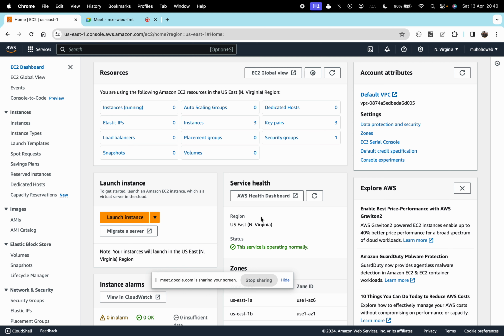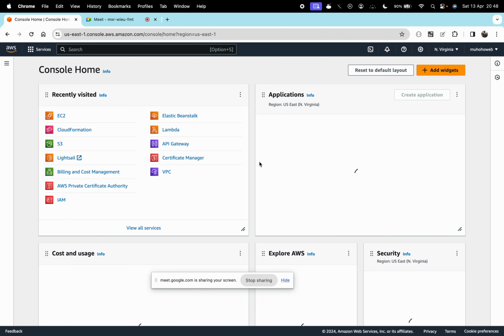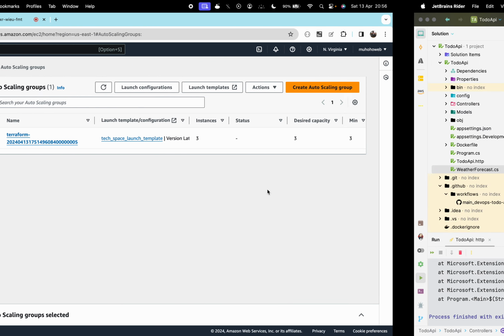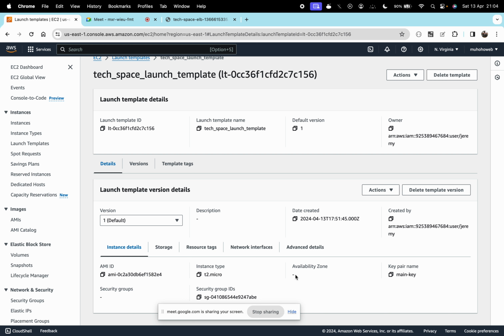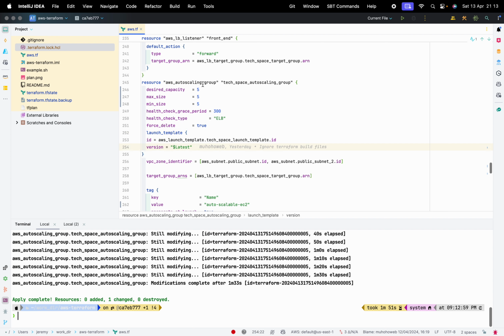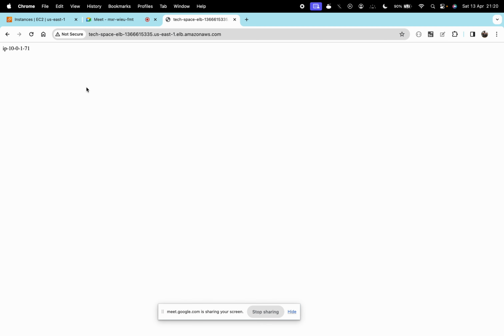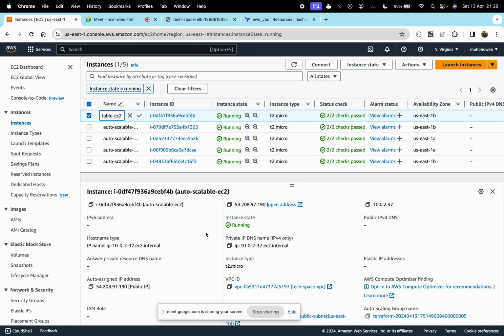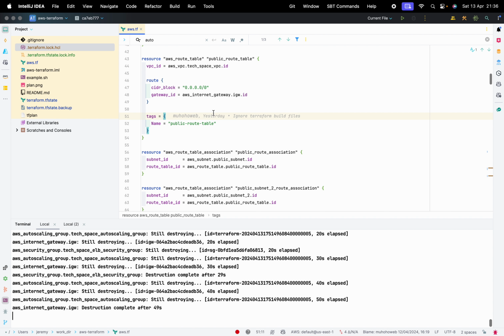AWS Auto scaling Ec2 instances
Join us in this comprehensive tutorial as we delve into setting up and scaling EC2 instances based on traffic using Terraform on AWS. From crafting a VPC to fine-tuning application load balancers and target groups, this video is your step-by-step guide to building a resilient and scalable cloud infrastructure. Perfect for system administrators, DevOps engineers, and anyone interested in learning how to automate and optimise their AWS environment.